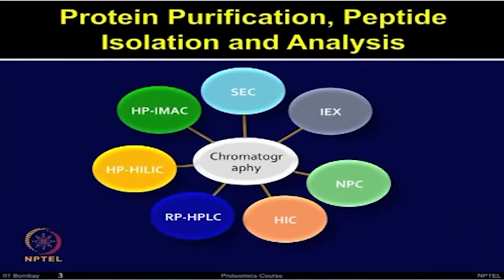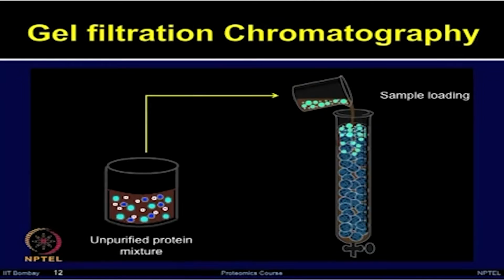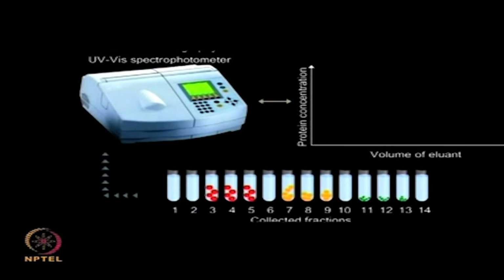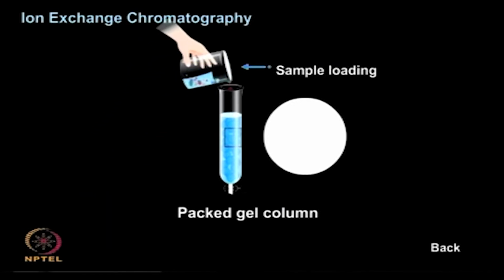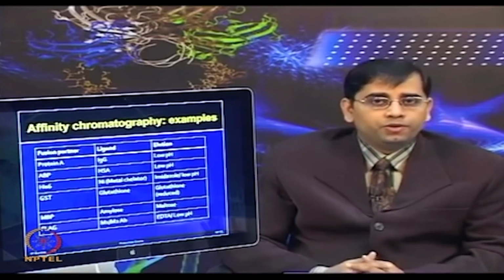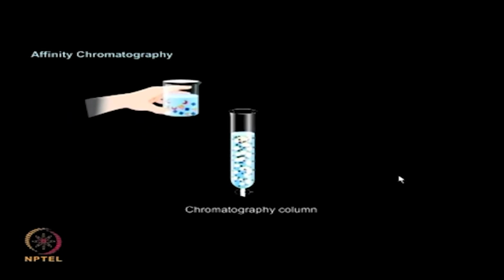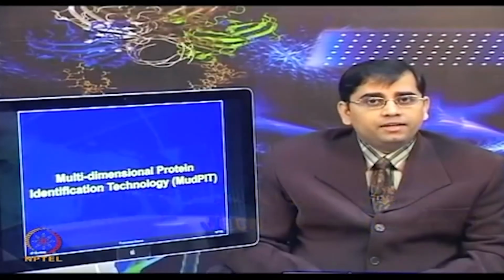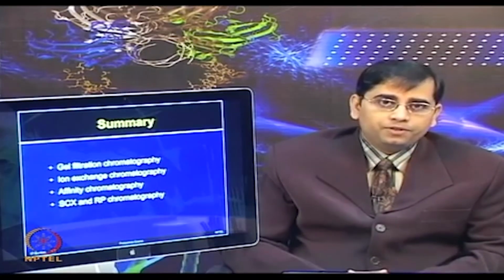Protein Purification and Peptide Isolation using Chromatography#swayamprabha